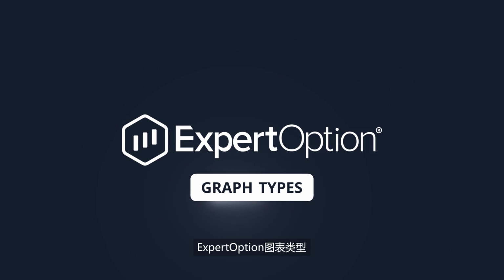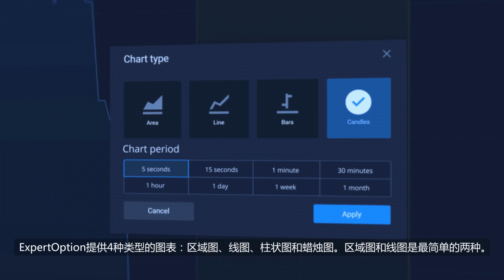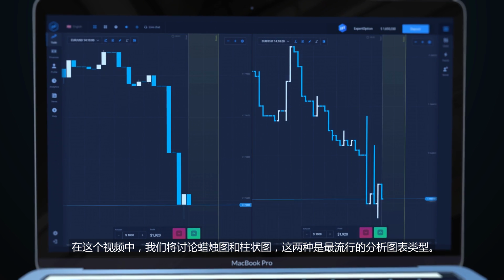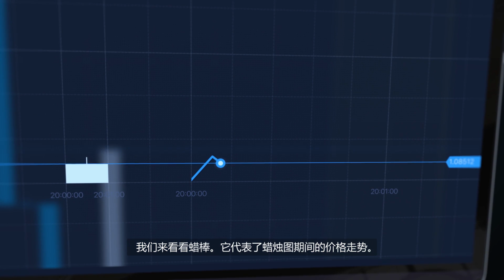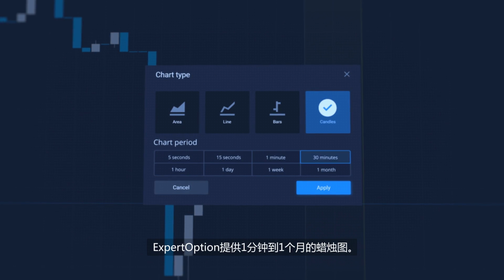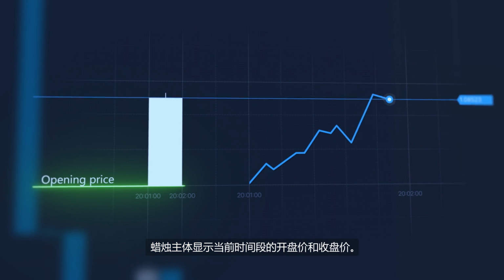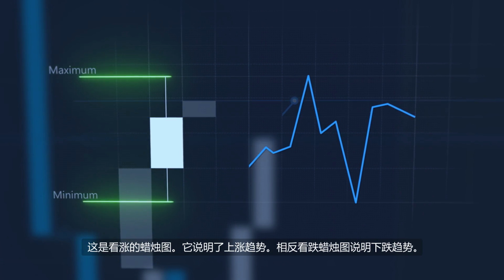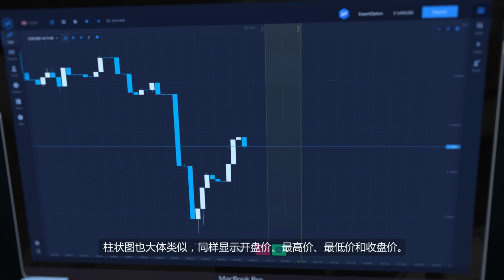图表类型 | 交易培训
在本视频中，我们将介绍4种图表：蜡烛图和柱状图。观看这个简单的视频教程，了解如何将这些图表运用于ExpertOption平台。立即试用该平台